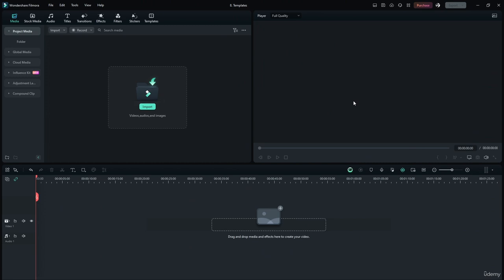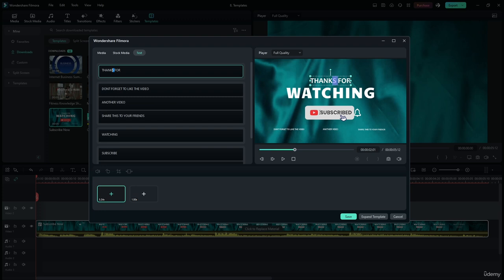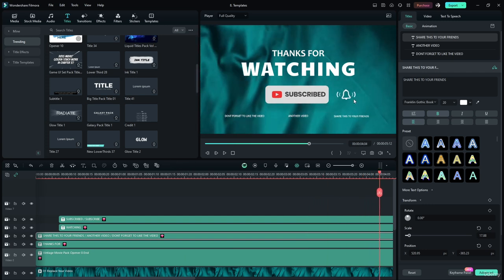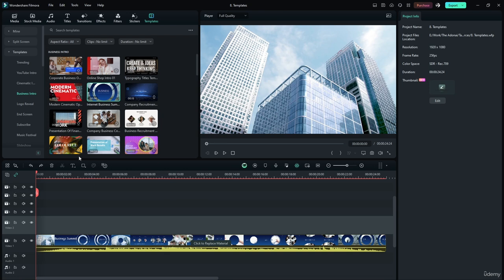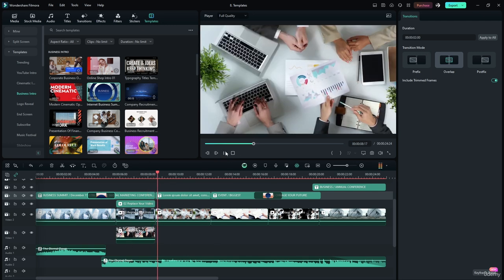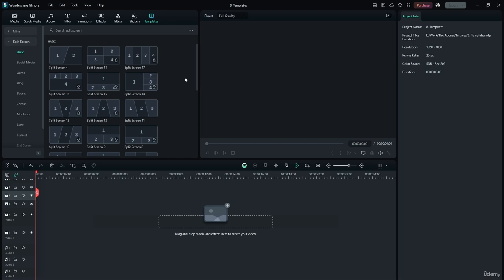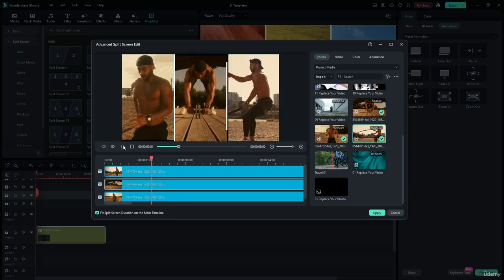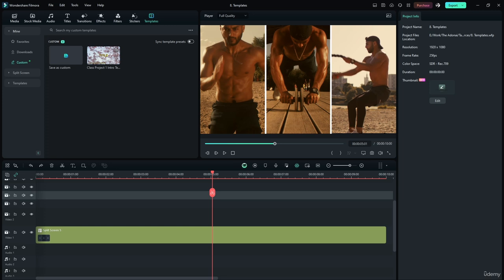9. Templates - Filmora Editing for Beginners: Master the Basics and Become a Pro Video Creator